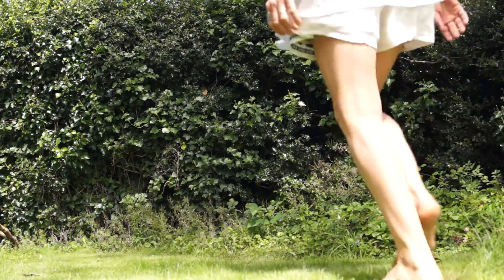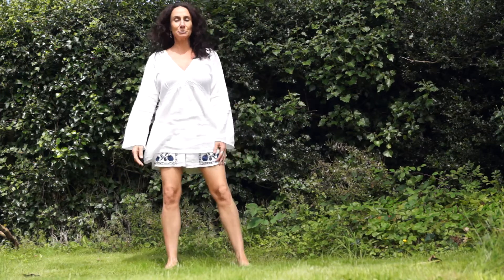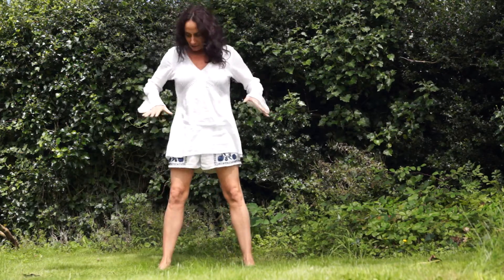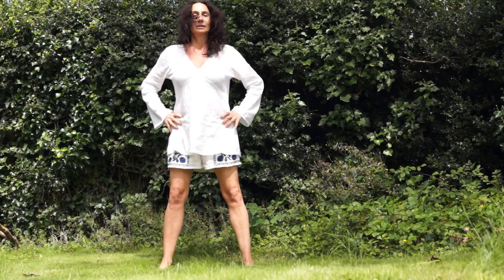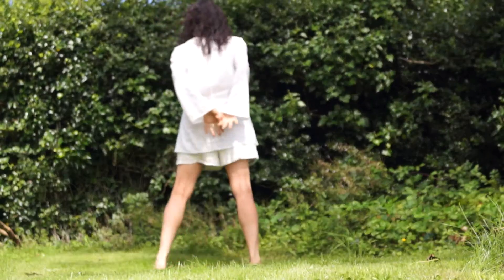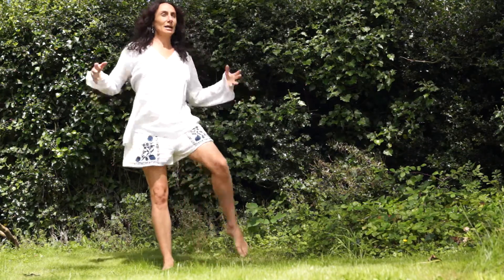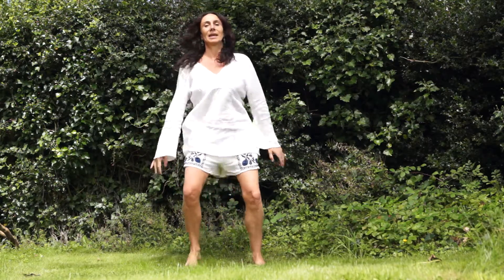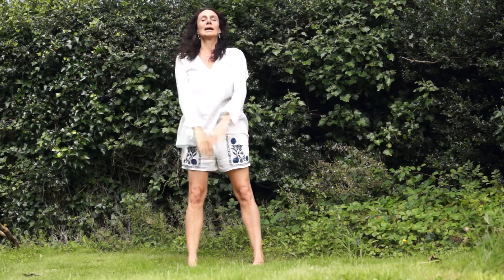Lungs and Large intestine Meridian Exercises- Mandala Yoga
Demonstration of a simple exercise that opens the flow of the Lungs and Large Intestine Meridians. Exploring and expanding the instructions in the Mandala Yoga Book pg  10. Find with yourself the amount of breaths that you can take when you have your head down.
Slowly you can build the time, finding your natural rhythm that compose this little Mandala session.
 Is always good to play with different rhythms and explore as you grow into your own practice.
Have fun and feel the flow of prana unfold from inside and out !